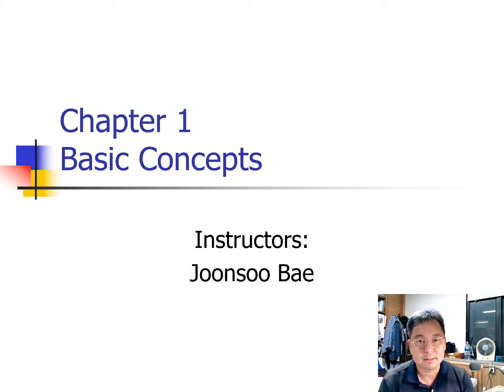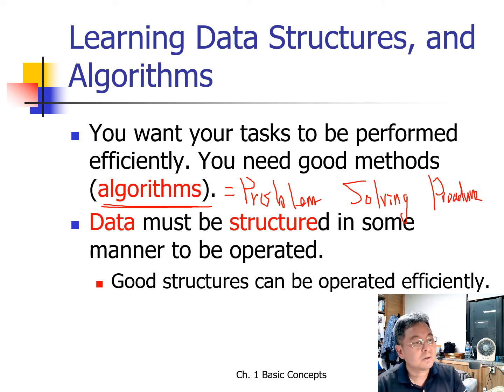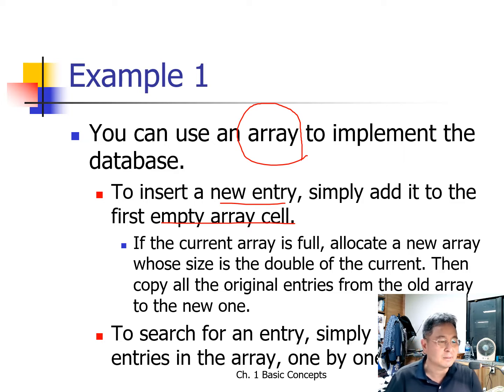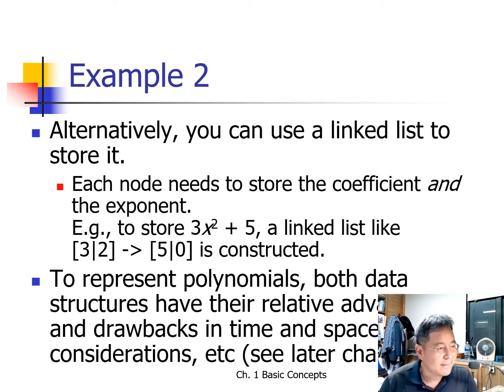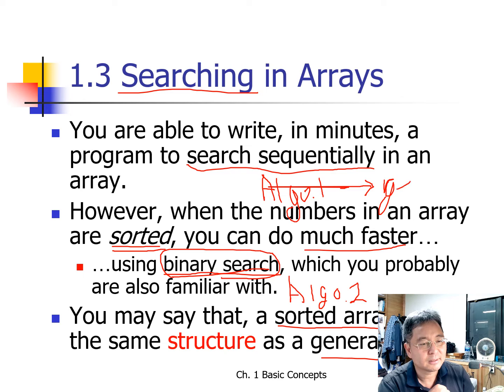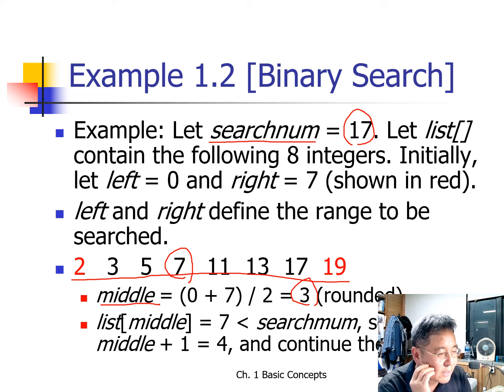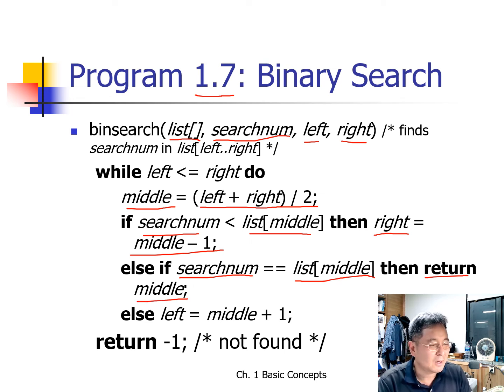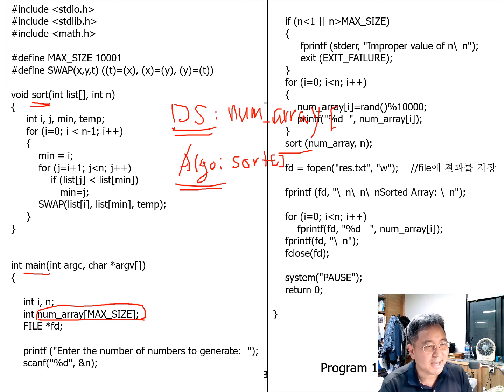Data Structure - Chapter01 Basic Concepts JoonsooBae 20210907 Part1